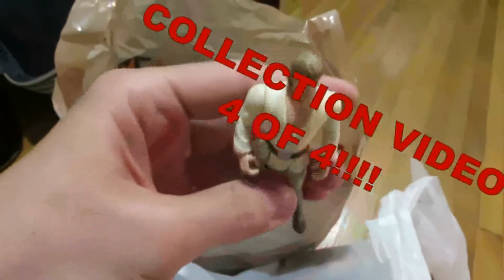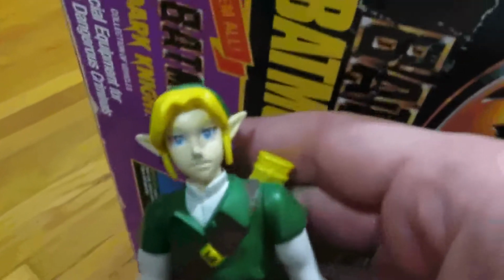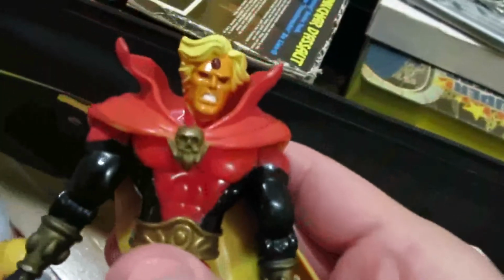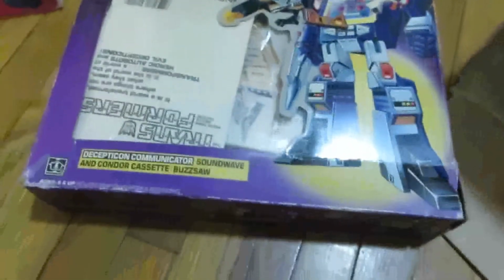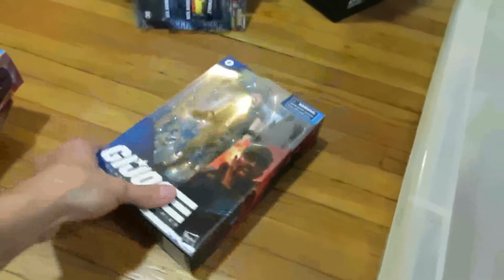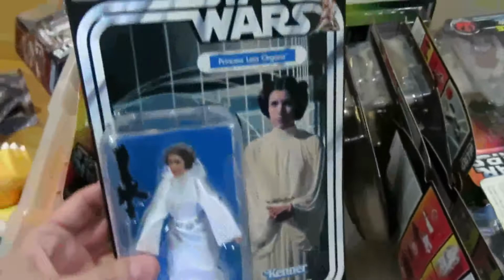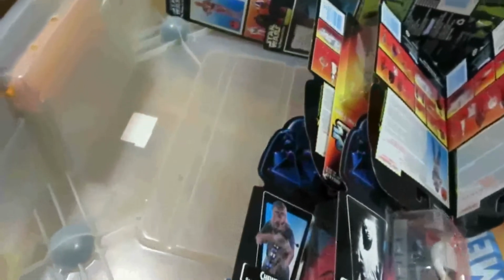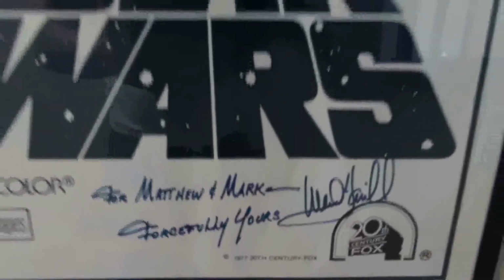PART 4: My Complete Action Figure and Custom Figure Collection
It's a long one! Join me for the 4th and final part of my action figure collection videos. Thank you so much for joining me and looking at this humble collection of vintage action figures, modern action figures and custom action figures. While everyone may not like my custom figures and custom dioramas, I do! I encourage you all to give it a try, post photos in forums and post links to those forums in the comments section below! Lets share information and helpful techniques to help make our collections unique! If the "real" version of the toy is too expensive...create your own!